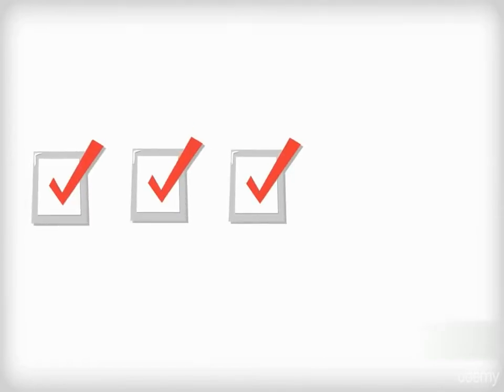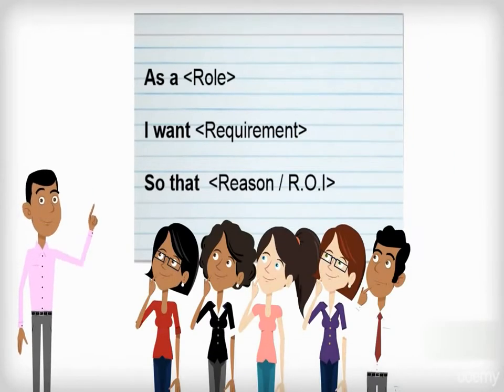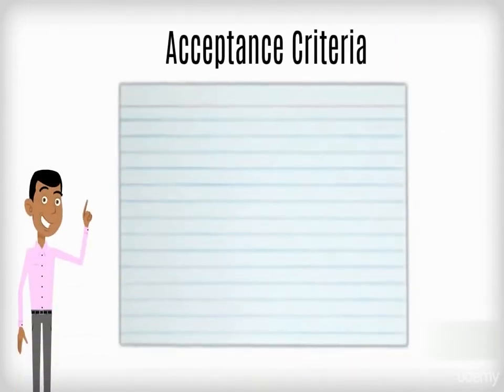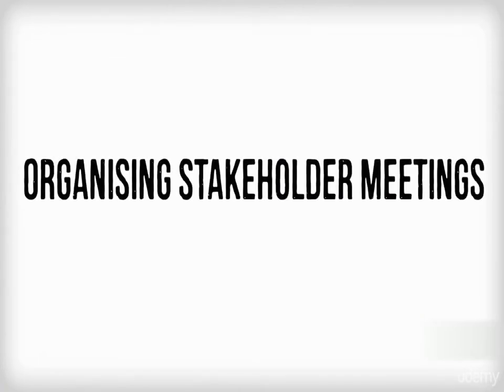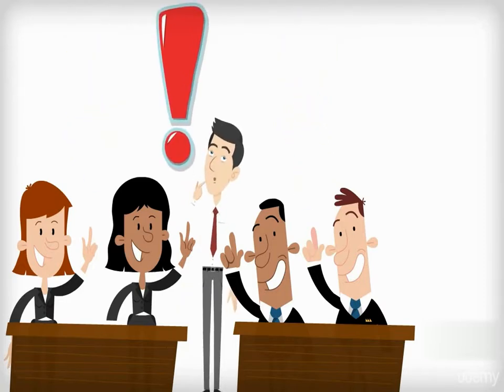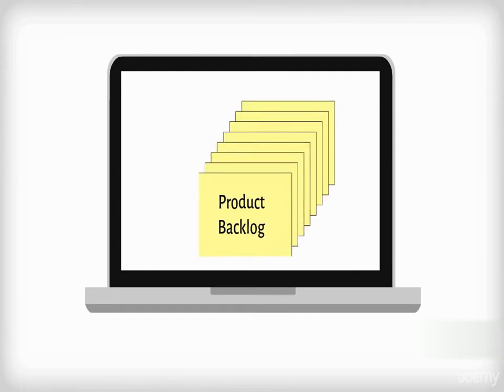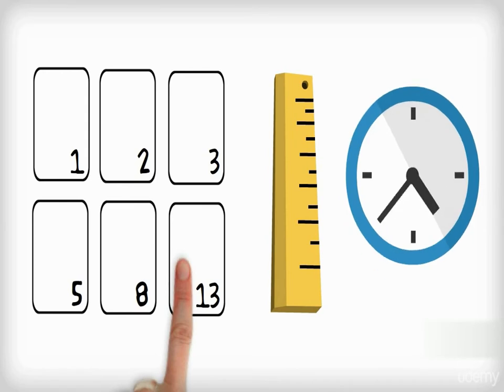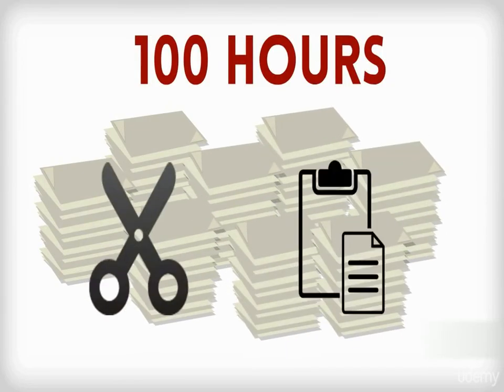Agile Project Management | 5 Building the Product Backlog | Computer Monk 🔴